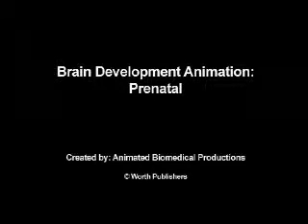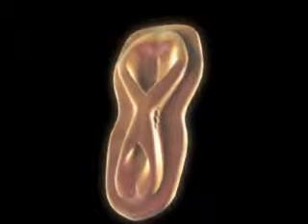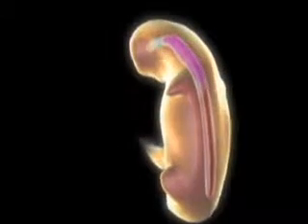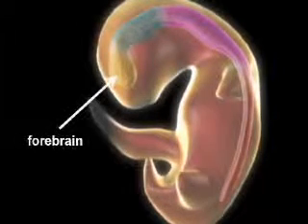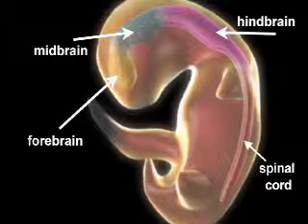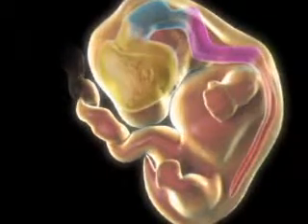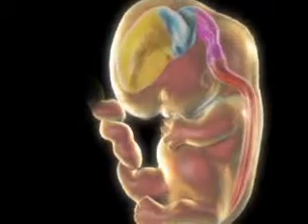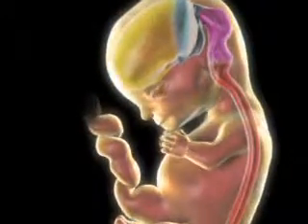psyc2400_Ch02_Brain Dev Begin an6 cr